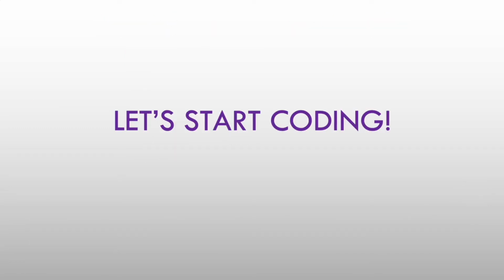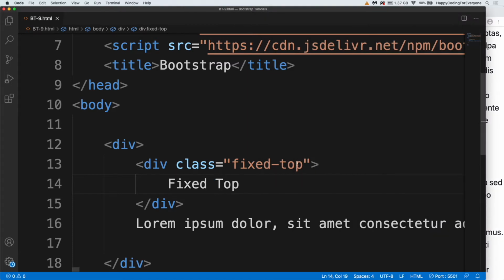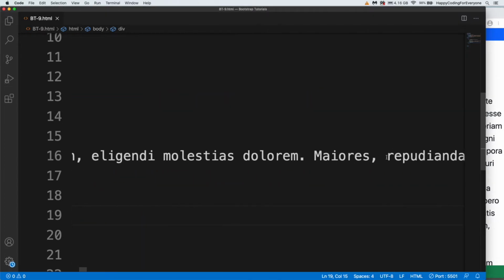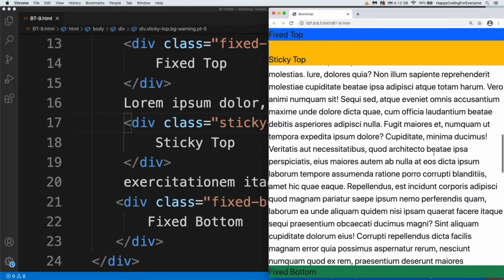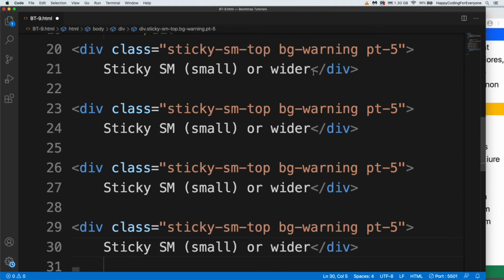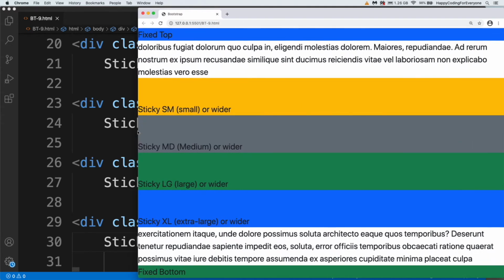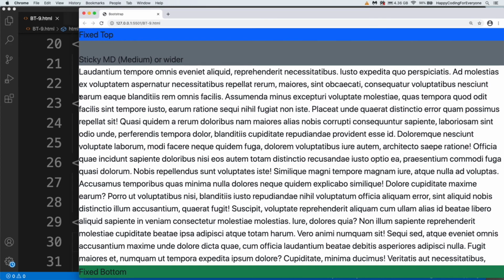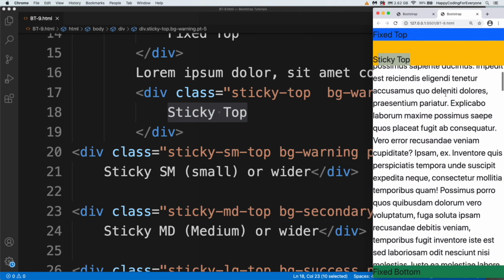Bootstrap Tutorial 9 - Positions - Bootstrap tutorial for beginners